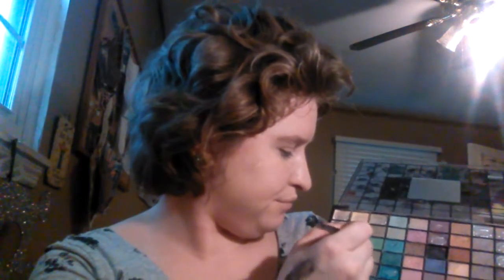Black and gold makeup